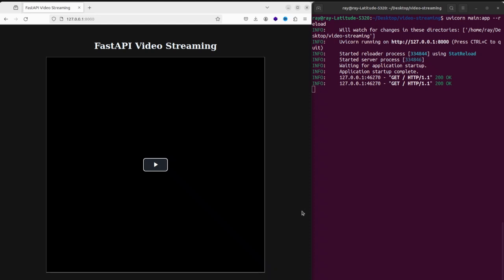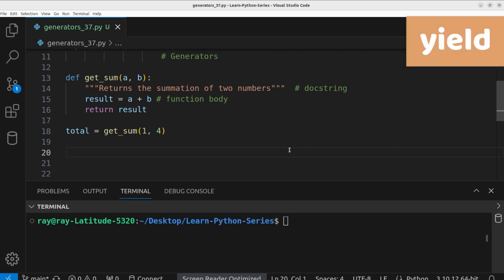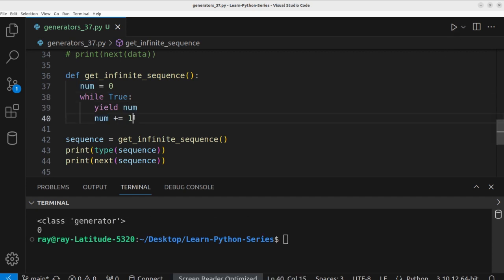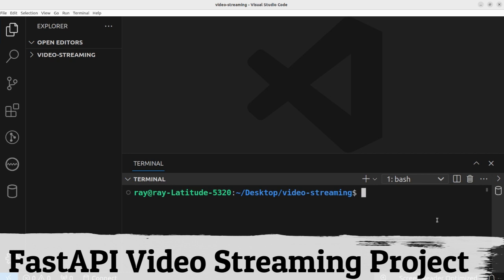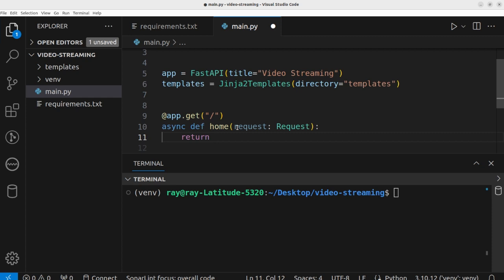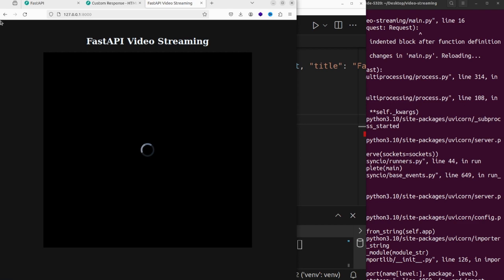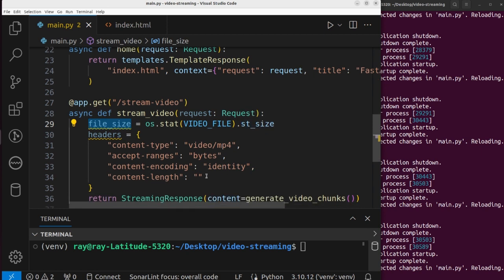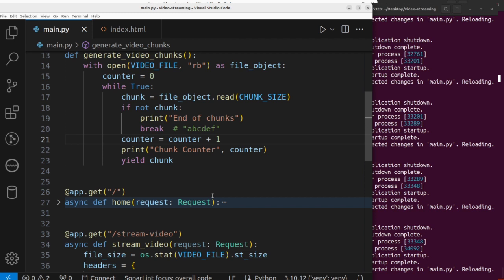Build a Video Streaming Service using FastAPI and Generators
Unlock the power of FastAPI and Generators with our comprehensive guide to building your own Video Streaming Service!

Don't miss out on this essential tutorial for developers looking to level up their skills and create high-performance video streaming platforms.

Hit play now and start building!

🔍 What's covered in this video:
1️⃣  Python Generators
2️⃣  The yield keyword and yield from
3️⃣ Video Streaming Service using FastAPI and Generators

👉 Timestamps:
0:00 Intro
1:01 Generators
4:05 The yield keyword in Python
10:25 Python yield from
12:04 FastAPI Video Streaming Project12:04